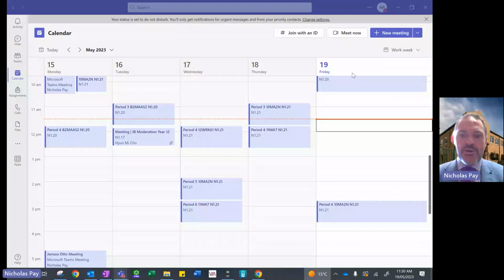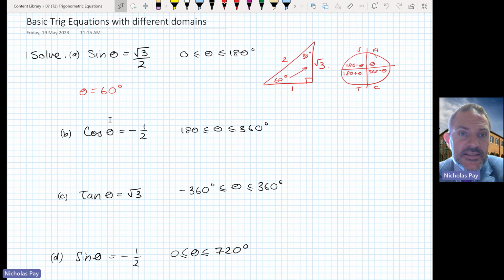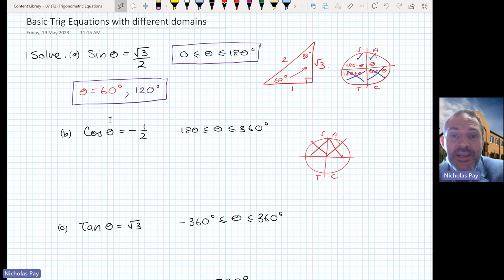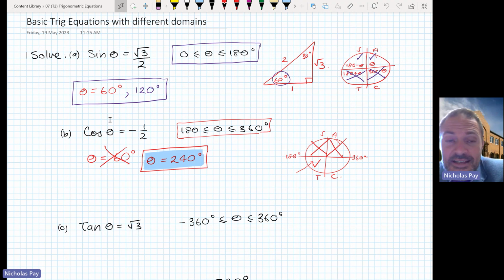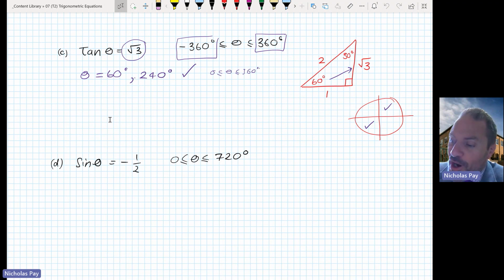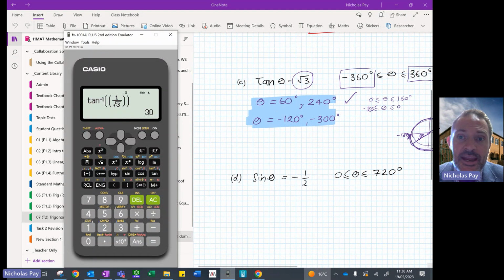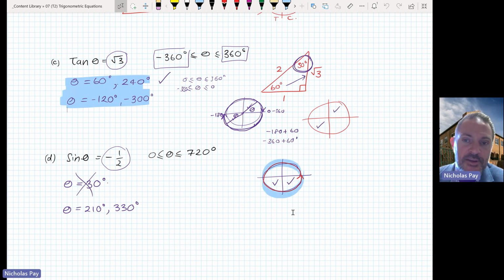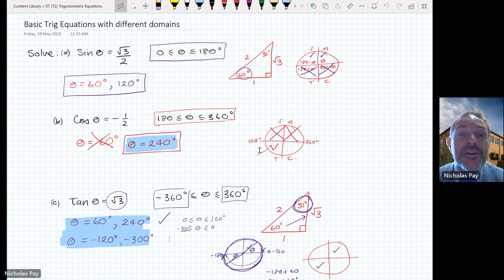Trig Equations with different domains